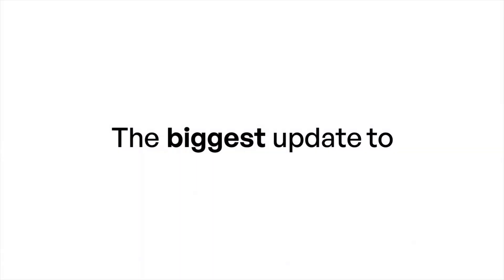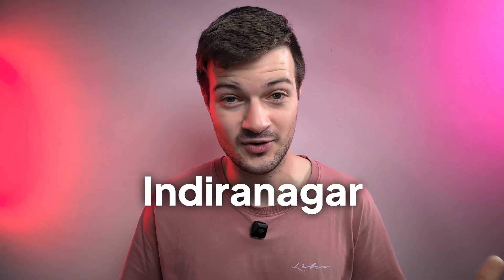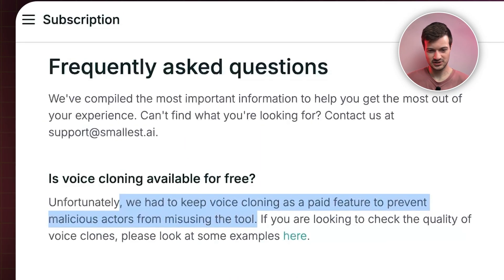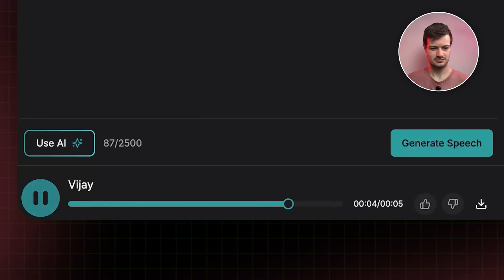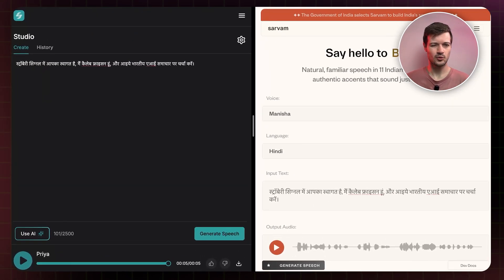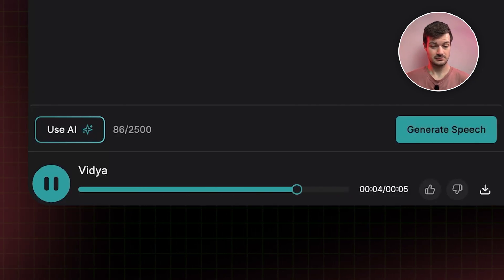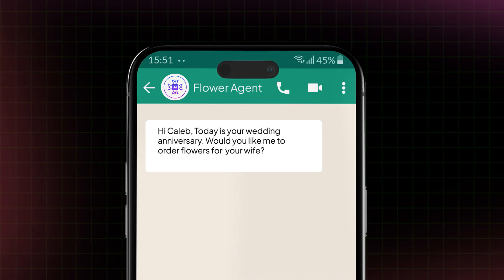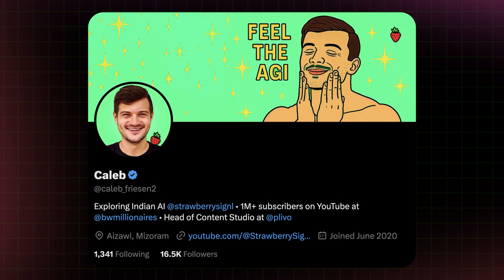Smallest AI's New TTS Model Beats Sarvam Bulbul V2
Welcome to Strawberry Signal, your weekly Indian AI news show hosted by Caleb Friesen. This week, Smallest AI takes on Sarvam AI with its ultra-fast Lightning V2 TTS model, Bengaluru-based Prava launches 10dollarjob, an “Upwork for AI agents,” Reddit’s r/AI_Agents kicks off a global hackathon, and Google opens applications for its AI First accelerator for Indian startups.

0:00 Smallest AI Lightning V2 Indian TTS Model
3:00 Lightning V2 vs. Bulbul V2
11:19 Prava 10dollarjob
13:31 r/AI_Agents Hackathon
14:27 Google AI First Accelerator India

Smallest AI Lightning V2 Indian TTS Model

Smallest AI just launched Lightning V2, a new text-to-speech model claiming 98 millisecond latency: about a tenth of a second. That’s significantly faster than Bulbul V2 from Sarvam AI, which clocks in at 579 milliseconds. Sarvam AI claims a P90 latency of 398 milliseconds, but Smallest AI ran its own benchmarks and asserts Bulbul V2 is slower by about a fifth of a second. In a now-viral visual, Smallest AI even depicted a chicken being electrocuted by lightning to symbolize Lightning V2 outperforming Bulbul V2.

Smallest AI operates as both an Indian and American company. It is registered as Awaaz Labs Private Limited in Pune, with an India office likely in Indiranagar, while its US counterpart is Smallest Inc., a Delaware-registered company. The founders of Smallest AI seem to split their time between the San Francisco Bay Area and India. Sarvam AI, on the other hand, is registered as Axonwise Private Limited and based entirely in Bengaluru.

Lightning V2 supports seven languages (six Indian languages plus English), while Bulbul V2 supports eleven (ten Indian languages plus English). However, Smallest AI also provides global language support including Arabic, Italian, Polish, Spanish, French, German, Dutch, Russian, and Hebrew, positioning Lightning V2 as a product for both Indian and international markets.

Perhaps the biggest difference is pricing. Lightning V2 from Smallest AI costs just 5.9 cents USD (around ₹5) per 10,000 tokens, while Bulbul V2 from Sarvam AI is priced at 18 cents USD (about ₹15) for the same volume, making Smallest AI’s offering roughly a third of the cost. Lightning V2 is available for developers in both Python and Node.js.

Links to demos for both Lightning V2 and Bulbul V2 are in the pinned comment.

Prava 10dollarjob

Prava, a Bengaluru-based company, has launched 10dollarjob, a new marketplace described as “Upwork for AI Agents.” Prava is building a payments stack that enables AI agents to perform financial transactions, and 10dollarjob is an example use case. The platform allows users to hire teams of AI agents to complete complex tasks faster and cheaper than traditional human freelancers.

On 10dollarjob, AI developers and startups can list their own agents for monetization. The platform currently hosts 22 agents, with the average task priced at $0.50 (around ₹42). Prices may increase based on task complexity and number of agents required. The entire orchestration engine behind 10dollarjob has been built in-house by Prava in India, and they plan to open-source it soon.

Prava’s long-term vision includes integrating AI agents with services like WhatsApp and Ferns N Petals through Model Context Protocols (MCPs), enabling agents to perform real-world tasks like purchasing and scheduling. The goal is to make AI agent wallets a reality for ordinary users, not just developers.

Shubham and Sushant from 10dollarjob and Prava are leading this initiative with a vision for AI-enabled consumer tools.

r/AI_Agents Hackathon

The r/AI_Agents community on Reddit is organizing a global hackathon from May 14th to May 21st. Registration is free and open to participants of all skill levels, from experienced AI experts to new developers exploring “vibecoding.” Many of the judges are from India, emphasizing the country’s growing role in the global AI space.

There are several categories of prizes: sponsor-specific awards, cash prizes, and cloud credits. A special community vote prize will give winners a pinned feature on the r/AI_Agents subreddit, which has over 100,000 members. Winners will also get opportunities to meet with venture capitalists.

Links to the Luma registration and event website are provided in the pinned comment.

Google AI First Accelerator India

Google has opened applications for its Google for Startups Accelerator: AI First programme, in collaboration with the MeitY Startup Hub. This is a three-month, equity-free accelerator designed for Seed to Series A startups based in India. The program includes a mix of virtual and in-person sessions.

Selected startups can receive up to $350,000 in Google Cloud credits and 30 days of free Cloud TPU access. Applications close on June 30th.